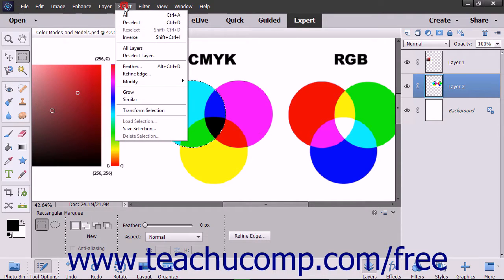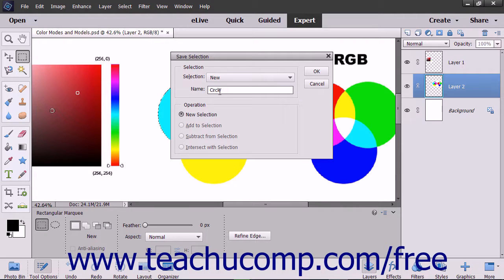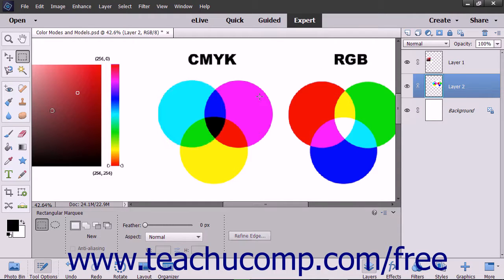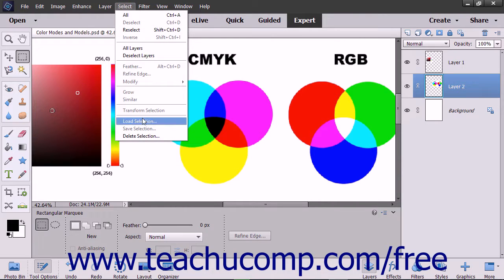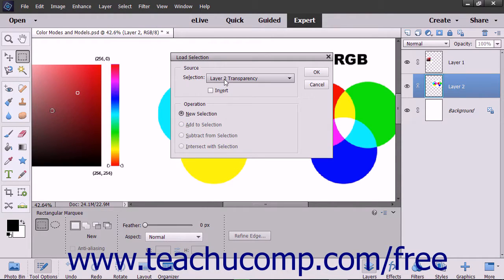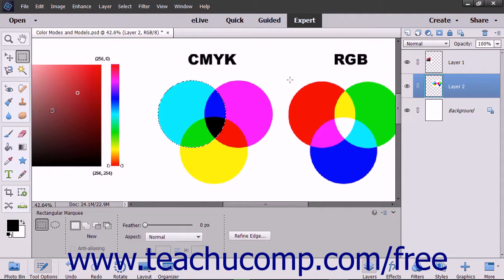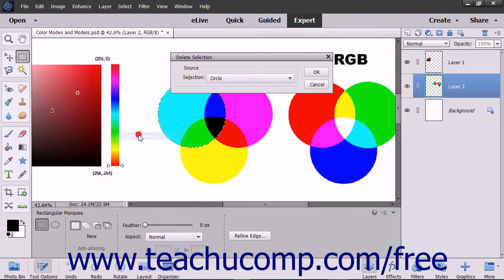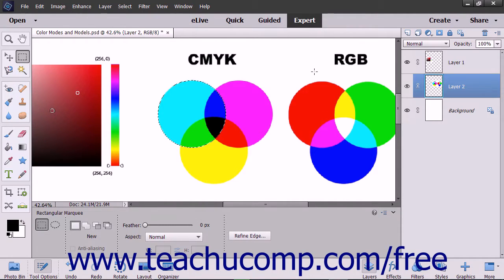Photoshop Elements 2018 Tutorial Saving and Loading Selections Adobe Training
Learn about Saving and Loading Selections in Adobe Photoshop Elements A clip from Mastering Photoshop Elements Made Easy v. 2018. - the most comprehensive Photoshop Elements tutorial available. Visit us today!